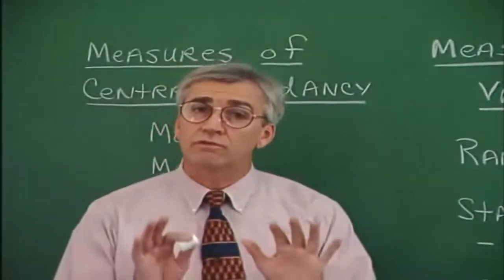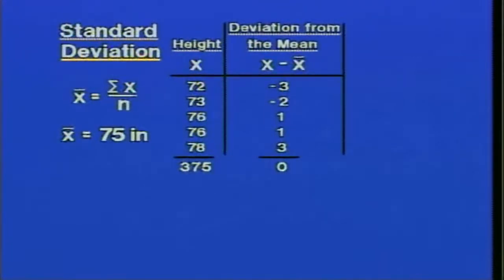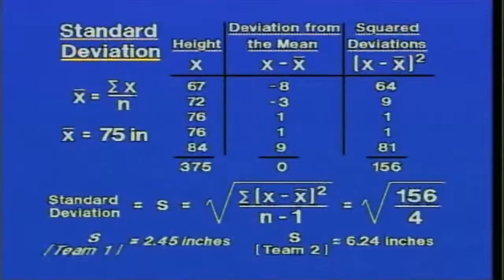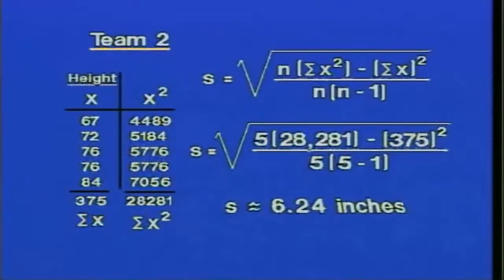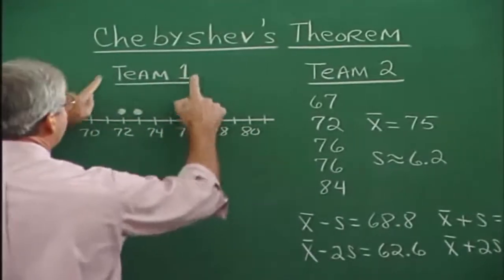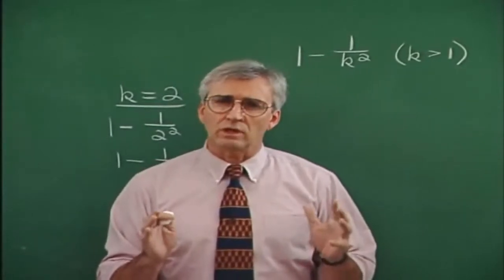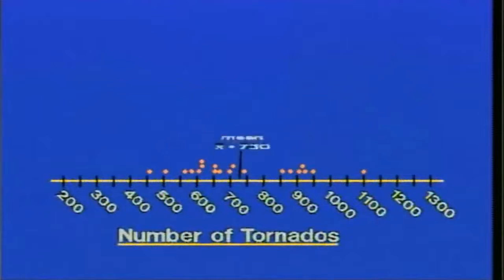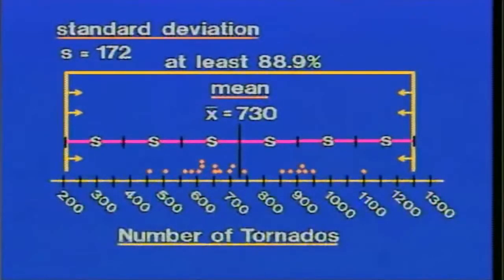Lecture # 7: Measures of Variation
Lecture # 8:  Measures of Variation